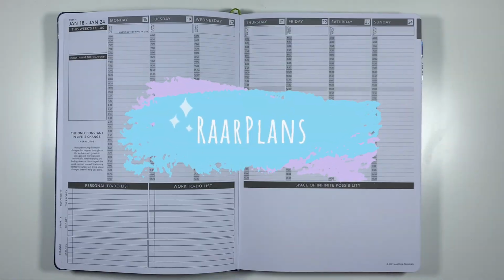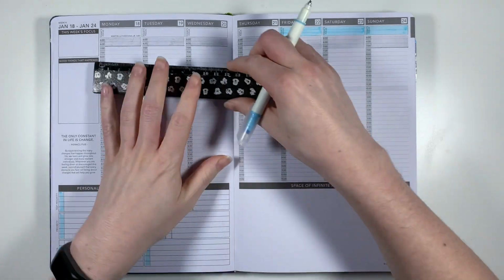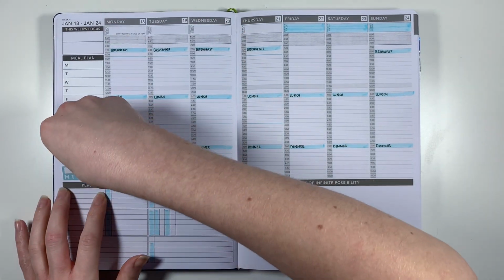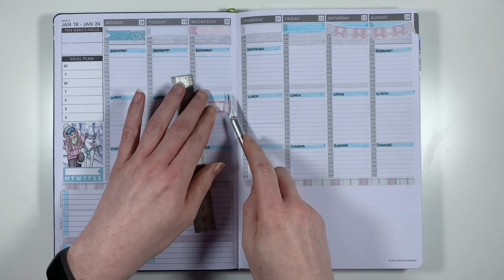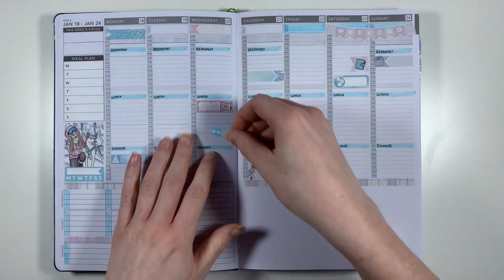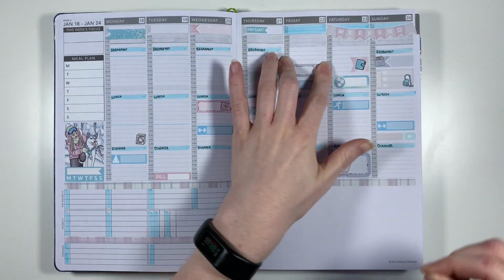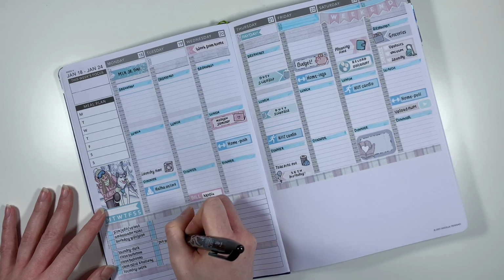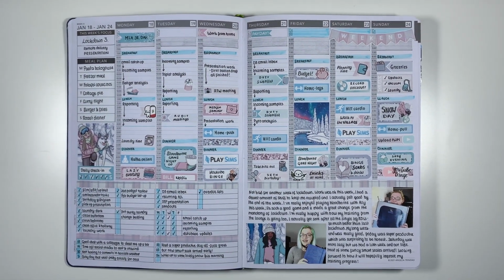Plan with Me | Passion Planner | ft. Plannerface "Aurora"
Plan with me in my Passion Planner weekly, featuring Plannerface for the week of 18th - 24th January 2021. My usual blend of functional preplanning and decorative memory keeping, plus a little walk in the snow to go with this gorgeous wintery art.

Music is various tracks from StreamBeats by Harris Heller.